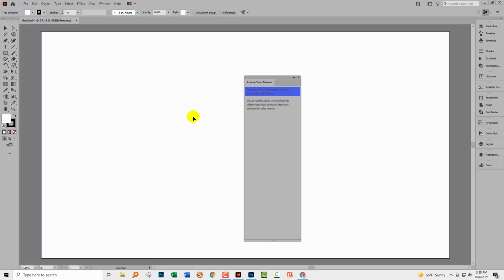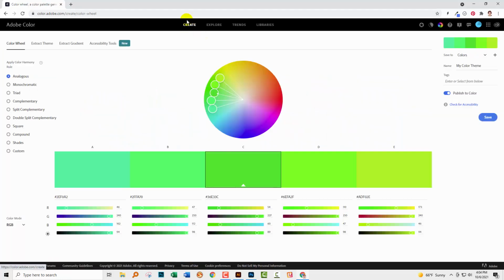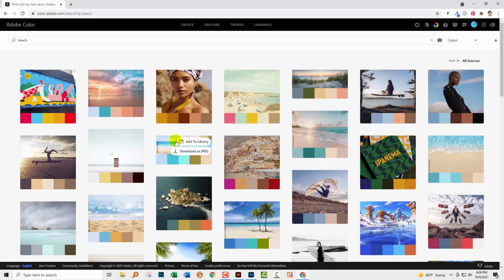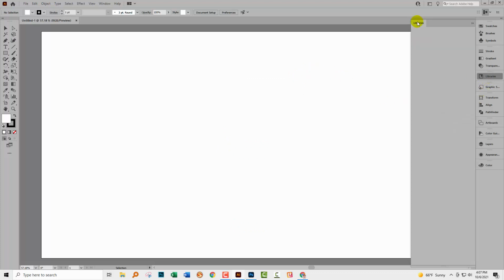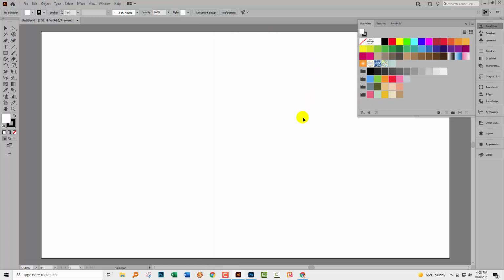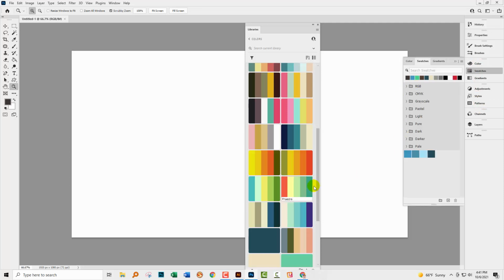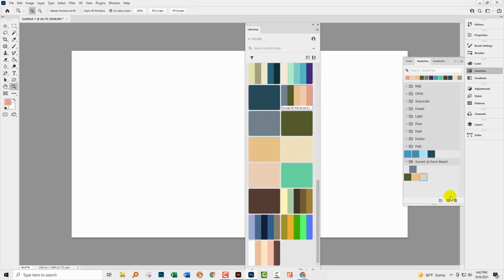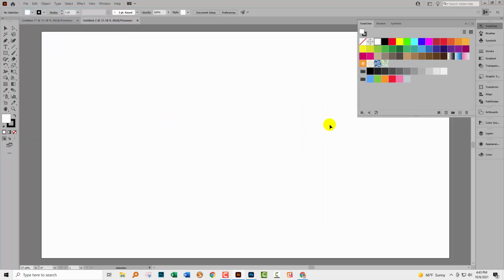Photoshop & Illustrator Color Themes 2021 - Update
This follow up video shows the current state of Color Themes in Photoshop and Illustrator. I'll show you how to use the web site and how to link the content that you access there to your desktop versions of the applications and how to get swatches into both Photoshop and Illustrator.